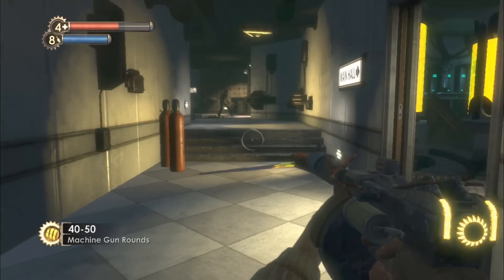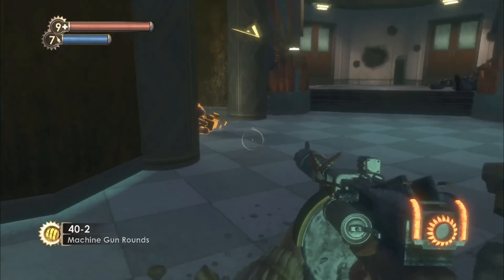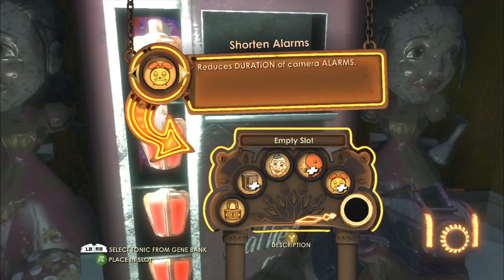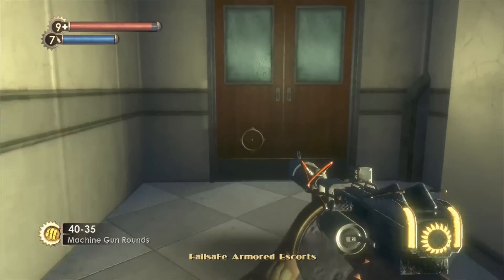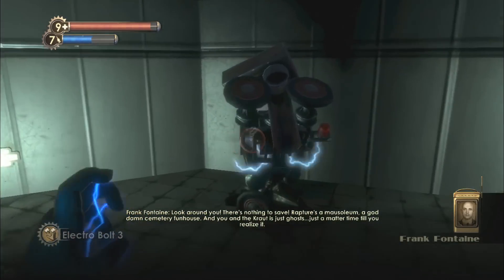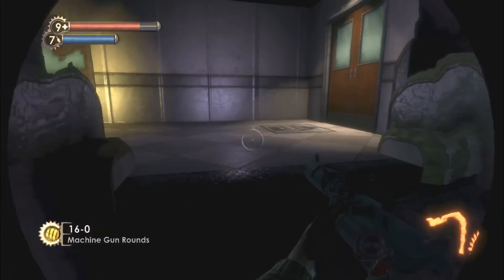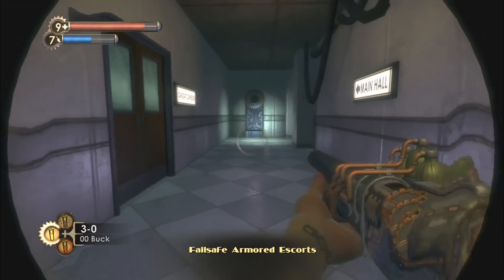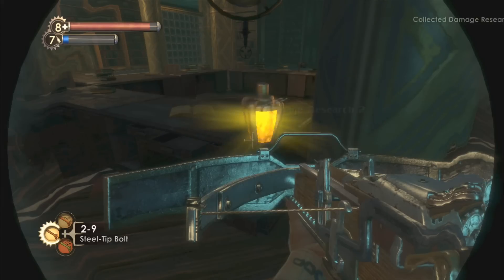Let's Play BioShock Part 26 - Who's Your Daddy?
Liking and sharing the video helps me out a ton.